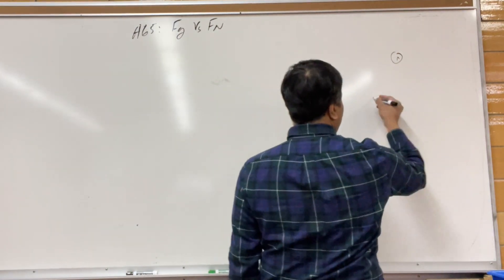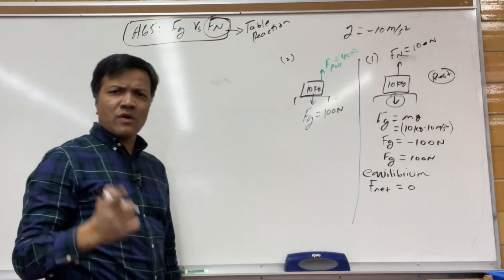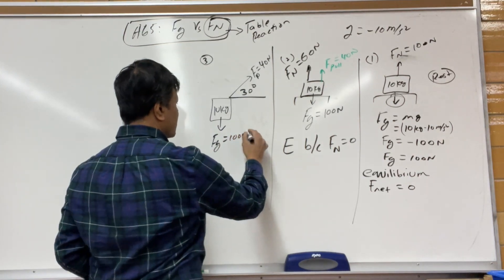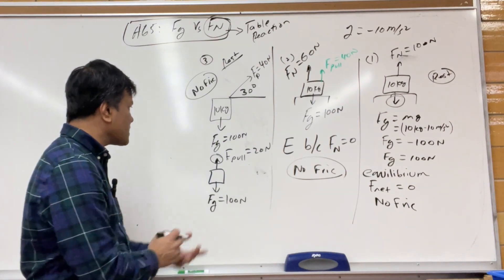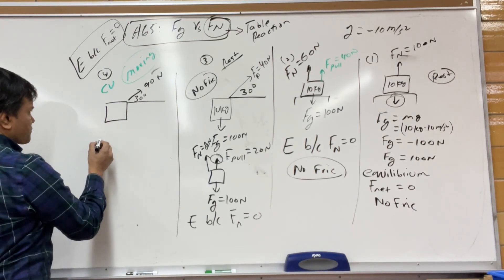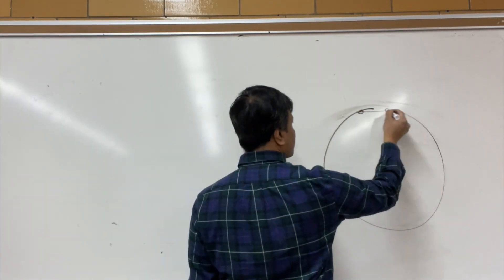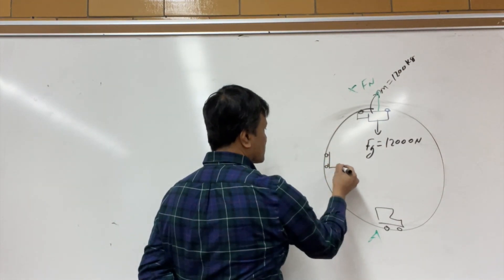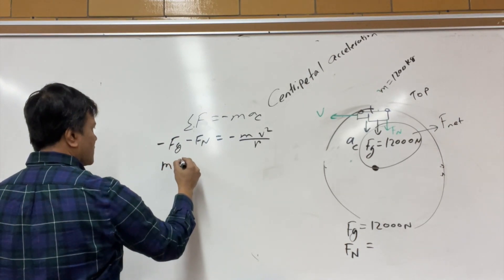A65 : Weight vs. Normal Force